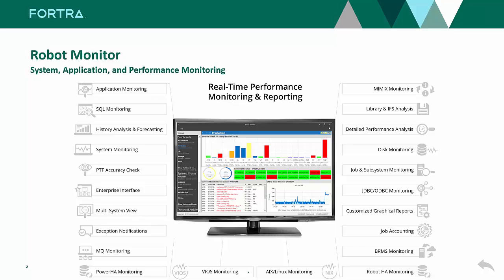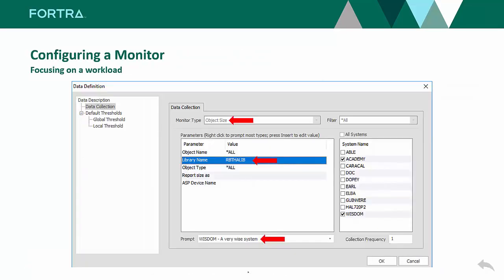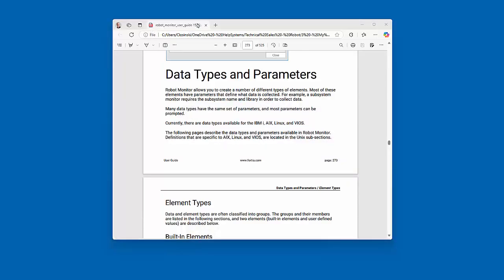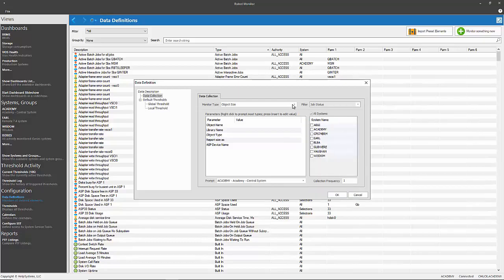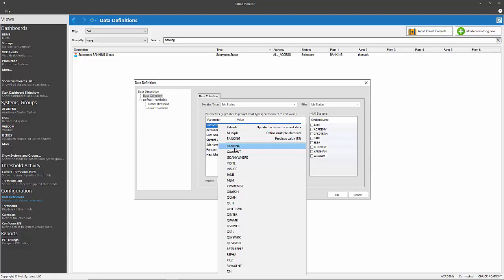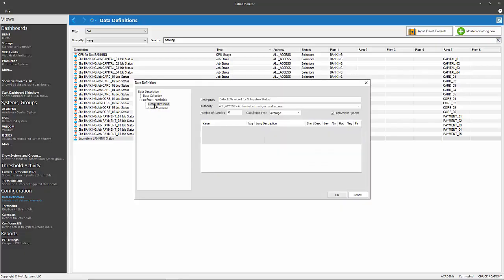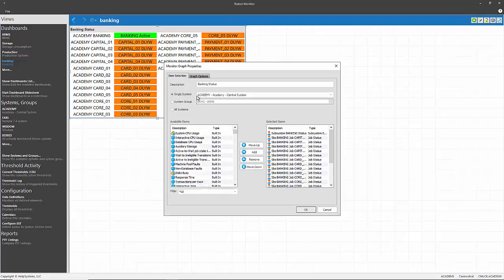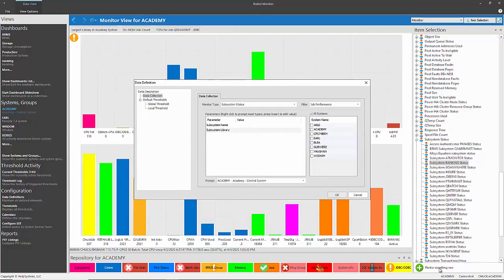Robot Monitor: Creating a Data Definition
Robot Monitor getting started: Creating a new data definition/monitor